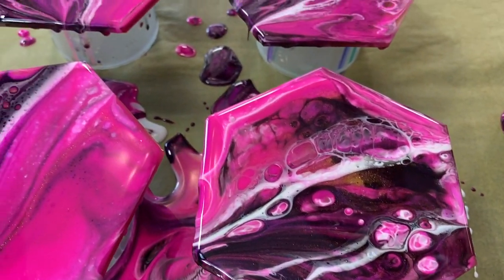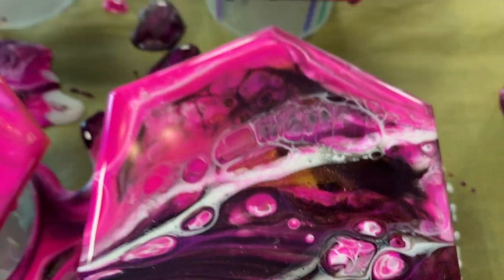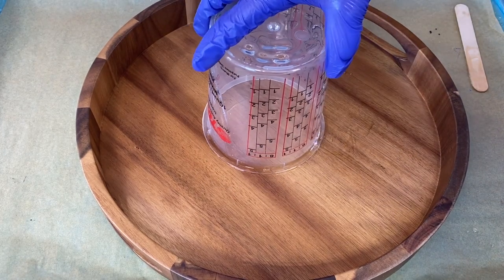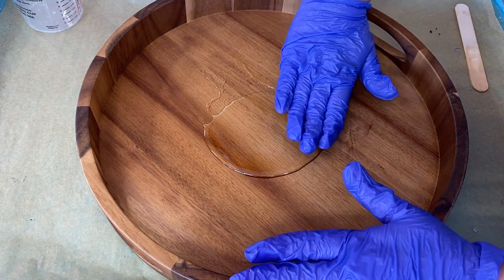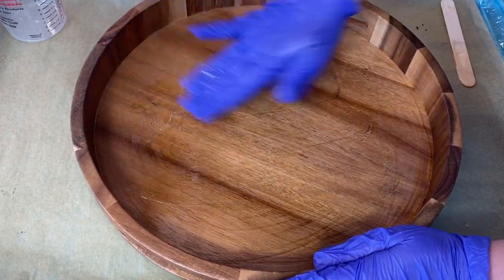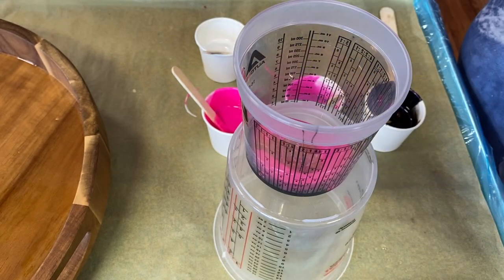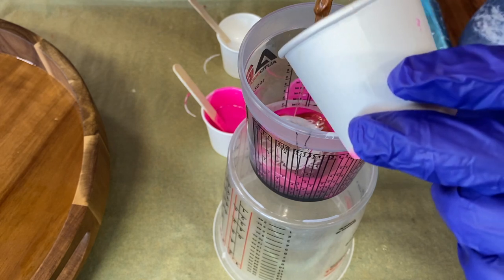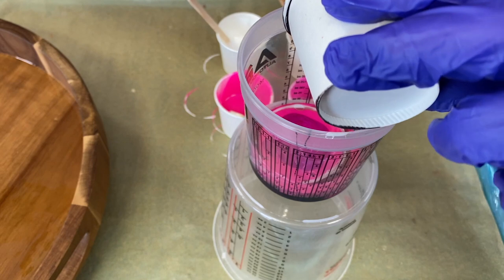Resin Dirty Pour Technique Painting Inspired by Coasters | 506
Howdy Howdy. This is Clara Lawrence. Tish Winter (The Artist Haven) did a live where I taught her resin technique. The results on my coasters were awesome. I wondered if I could do this large scale. Humm

Colors Used
Neon Pink (Color Passion)
Mother Knows Best-Chameleon (ATD's 2Faced)
Wild Jazmine (RezinArte)
White Titanium & Deep Purple (Just Resin)

RESIN SUPPLIES
Stone Coat Art Coat Resin
MTN Metallic Paint
Molotow Chrome Refill